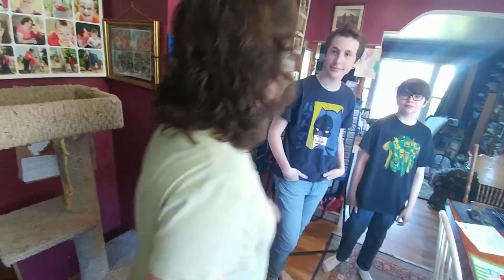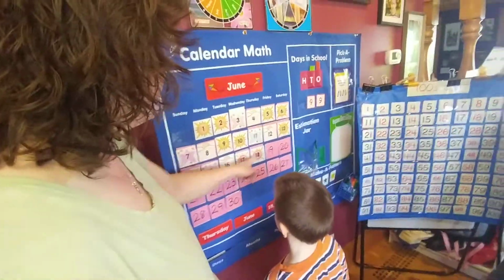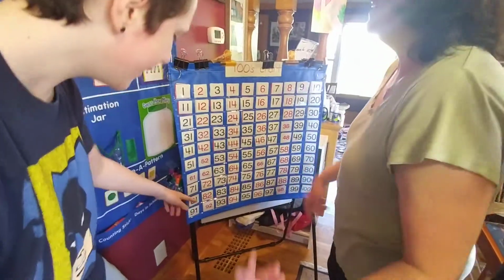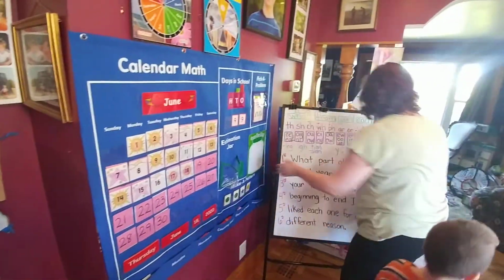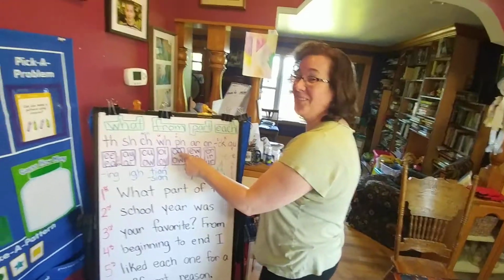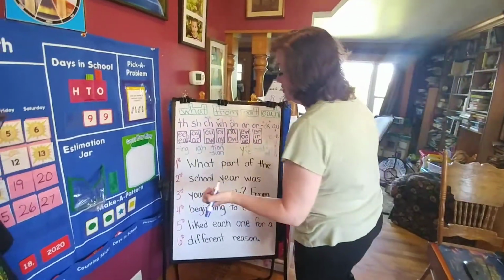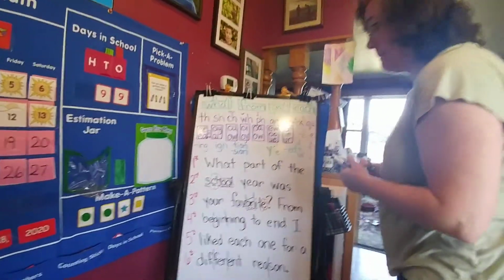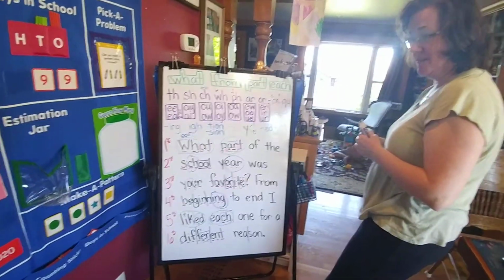June 18 2020 Morning Meeting